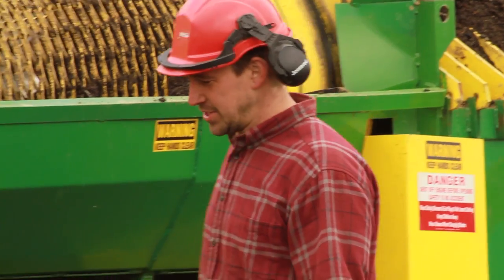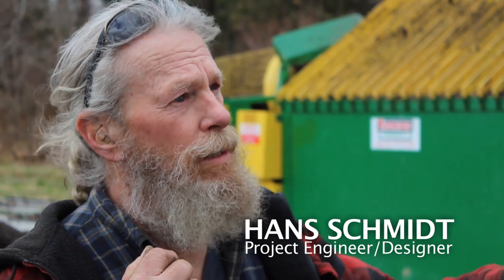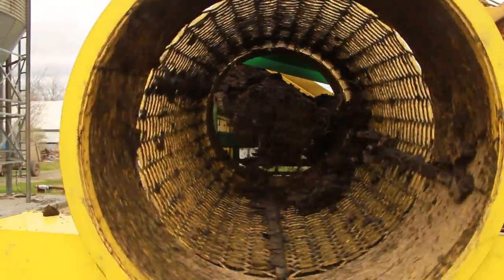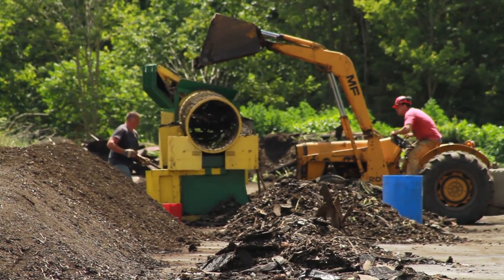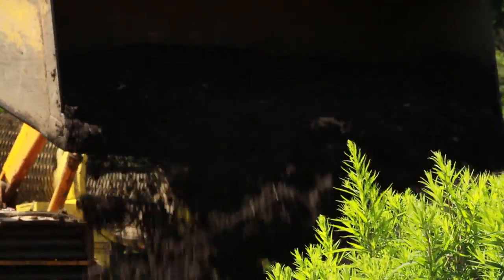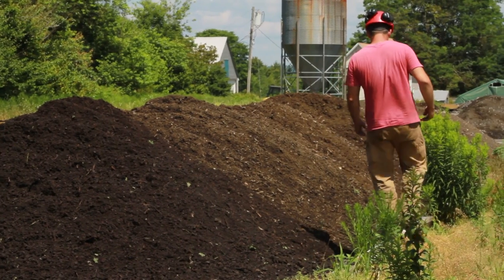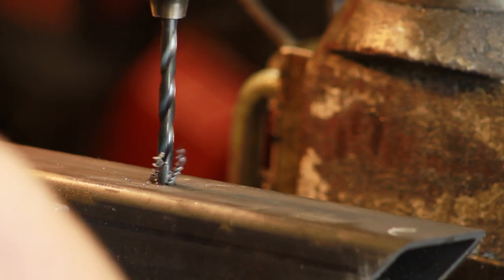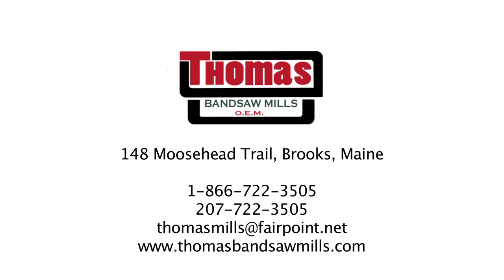Thomas Rotary Trommel - Model 3010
The Thomas Rotary Trommel - Model 3010 is built in Brooks, Maine by Thomas Bandsaw Mills.

From their site:

"We at the Thomas family have deep roots in the Maine tradition of craftsmanship and innovation.  Dale Thomas began working with steel in 1959 and for almost five decades gained extensive experience in steel fabrication and design.
In 1982, Dale Thomas bought the steel fabrication business he worked for and formed Dale A. Thomas and Sons, Inc.  The company spent the next 20+ years doing custom designed jobs of rugged steel farm equipment, as well as selling different types of portable bandsaws.  His son Jon joined the company full time in 1997.
The company now produces a variety of bandsaws, which are reasonably priced, easy to operate, large capacity, portable and very durable and in 2005, we added to our line of sawmills with the Model 2409.  Besides the Thomas Bandsaw Mills, we also produce two models of the Thomas Edger.
We are very proud of our company's tradition and we are equally proud of our products."